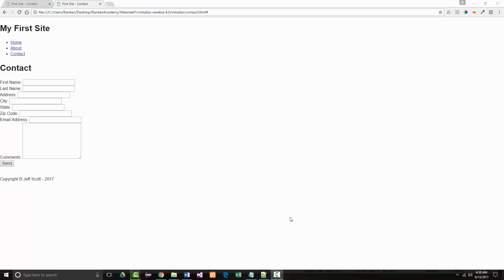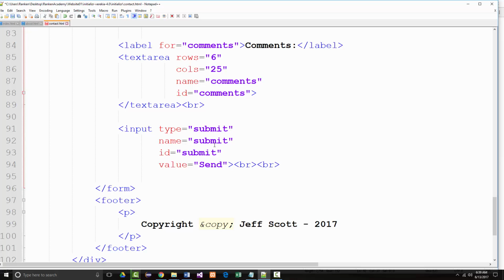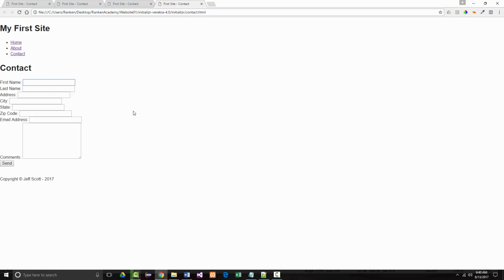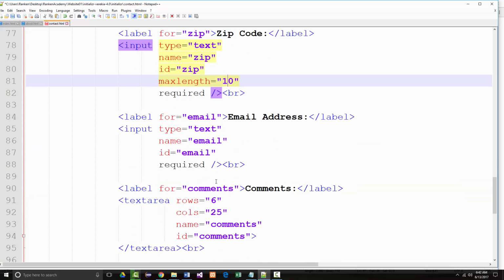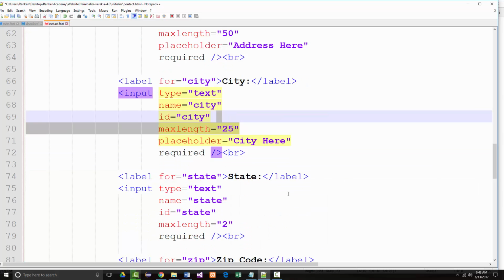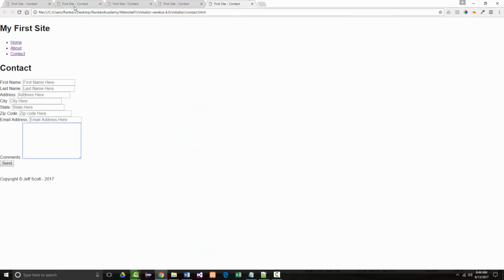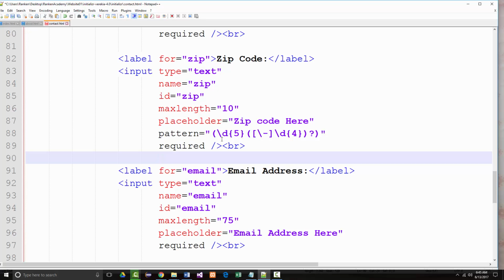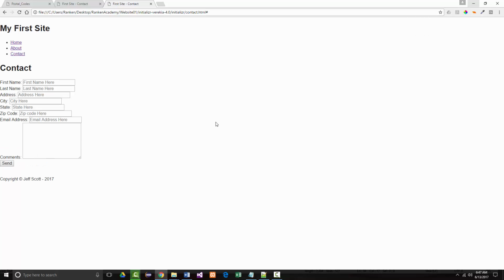RTC - Summer Academy01 - Standard - Website01 - Part05